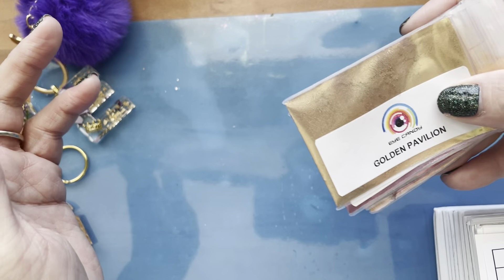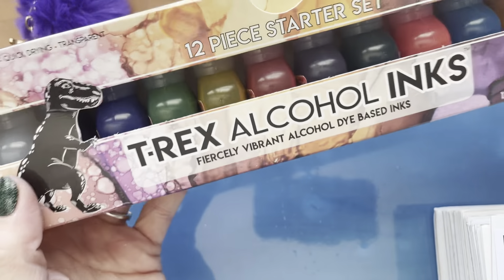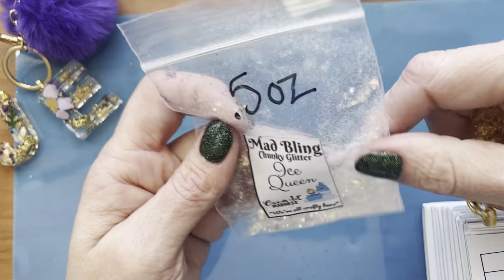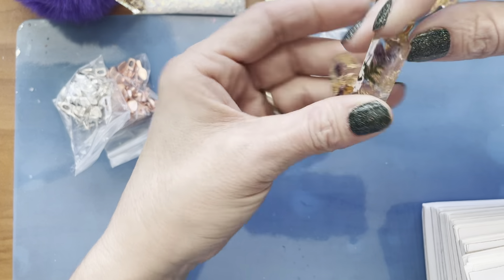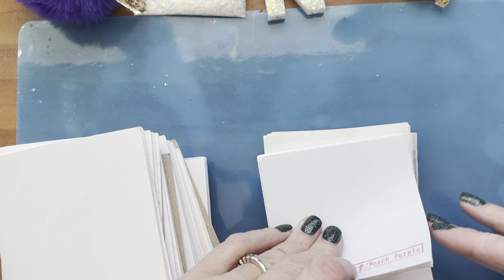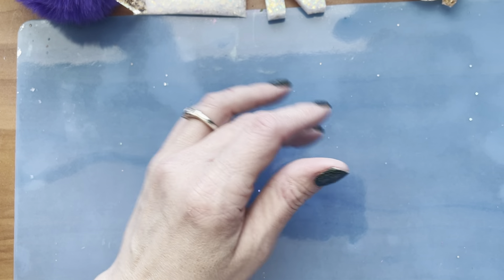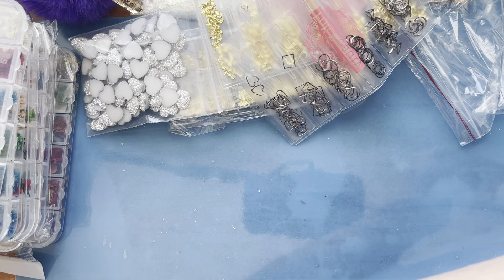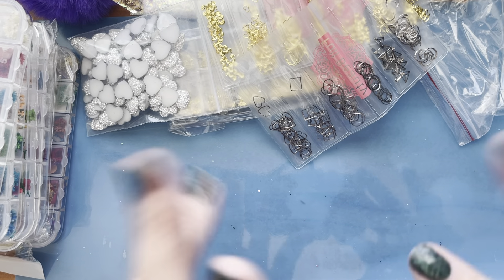Resin Haul!! Amazon, Etsy and AliExpress!!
Geode Coasters LET'S RESIN Resin Coaster Molds,4...

Coasters with holder Coaster Resin Mold, 4PCS Round...

Crown Nail Art 30pcs Nail Charms Decoration 3d...

Crown Charms PH PandaHall 80 pcs 4 Colors 3D...

Foil Sheets KINNO 12 Colors Imitation Gold...

TRex Inks T-Rex Inks Premium Starter...

Bails 250 Pieces Oval Glue on Bail...

Dried Flowers LIMGLIM 120pcs Nail Dried Flowers...

Dried Flowers with Embellishments Nail Decorations Art Supplies Set...